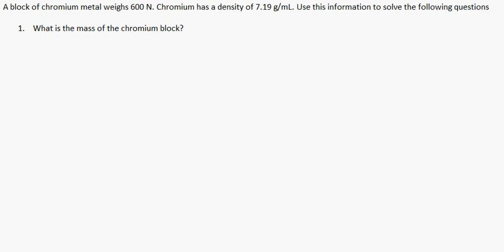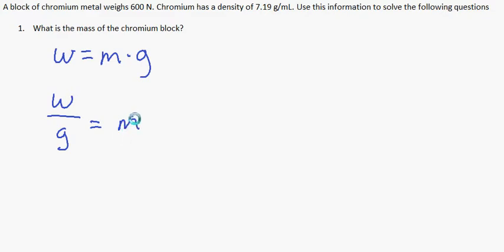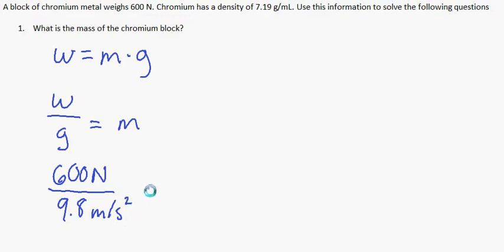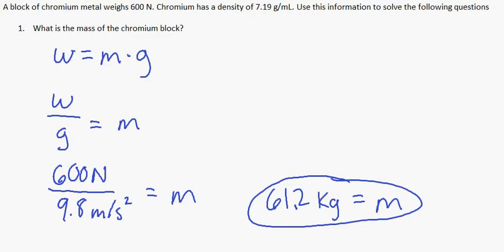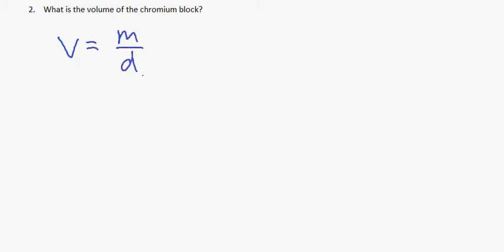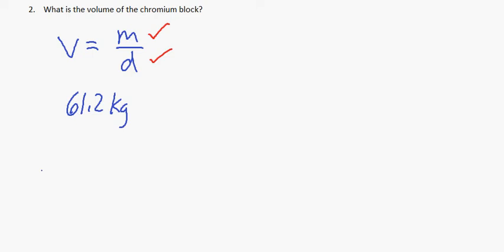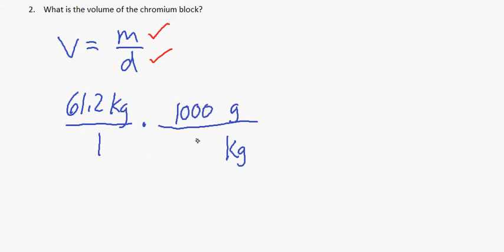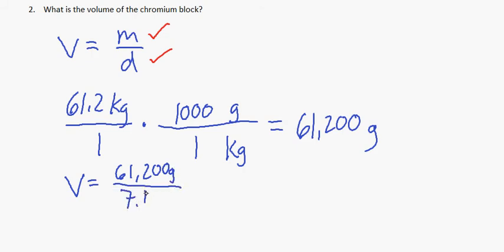Solution to Buoyancy Extra Problems 1-2